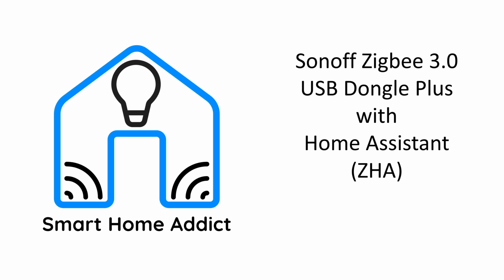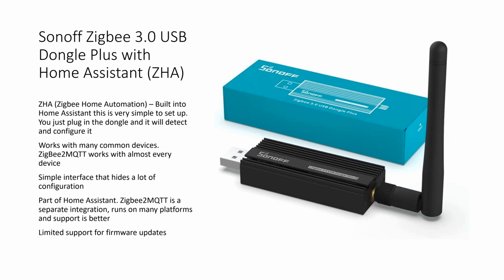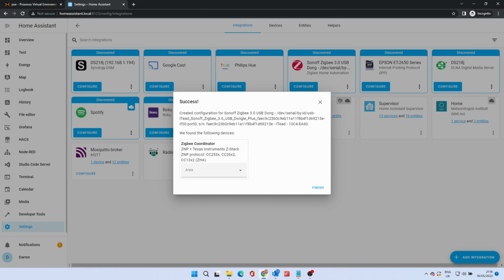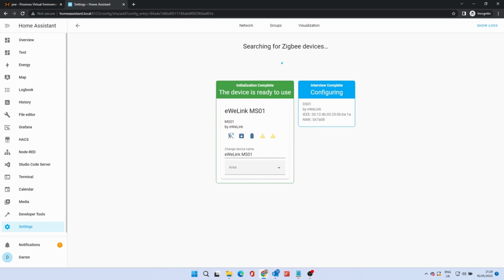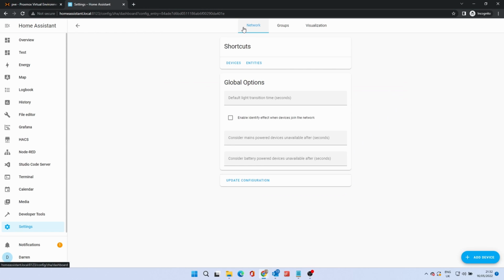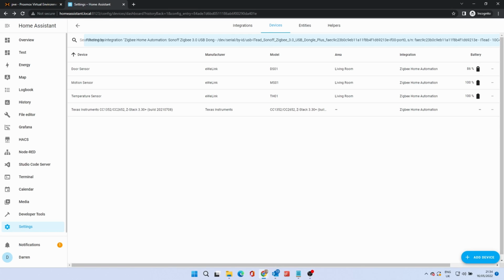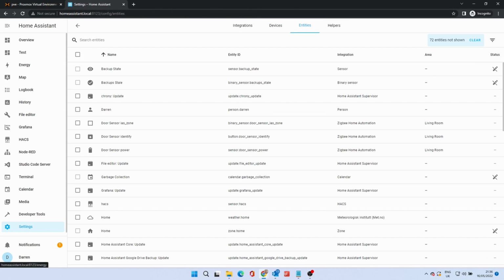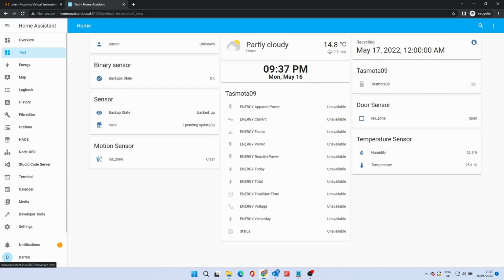Sonoff Zigbee 3.0 USB Dongle Plus with Home Assistant (ZHA)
In this video, we will set up the Sonoff Zigbee 3.0 USB Dongle Plus with ZHA. A future video will cover setting this up with Zigbee2MQTT.

Sonoff Zigbee 3.0 USB Dongle Plus

When browsing to your Home Assistant instance, this is usually - homeassistant.local:8123. If this does not work, try homeassistant:8123. If all else fails, check your router's device listing for the IP address.

Chapter links:
0:00​​​​ - Intro
0:10 - Sonoff Zigbee 3.0 USB Dongle Plus
1:31 - Setting up
2:34 - Search for devices
4:06​ - Set up devices
6:49 - Dashboard

The below is completely optional but this will help us to purchase kit for review, and to keep up with channel expenses (studio kit, etc).

Amazon link (no cost to you but buying through the link helps my channel)